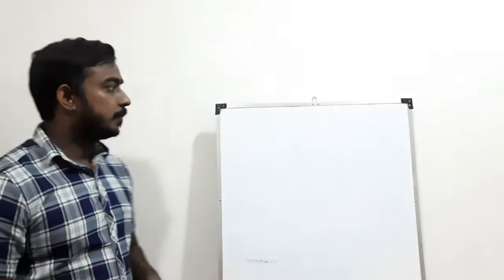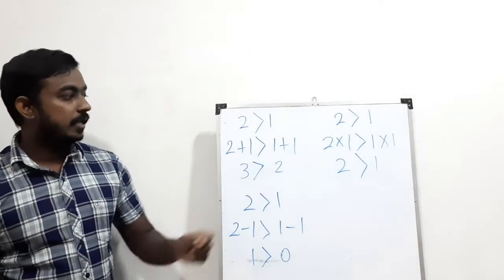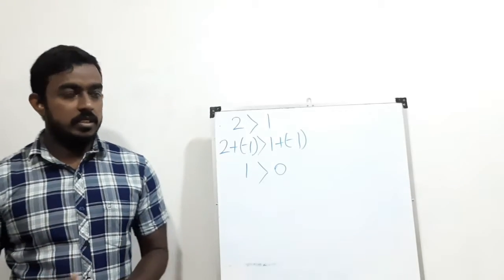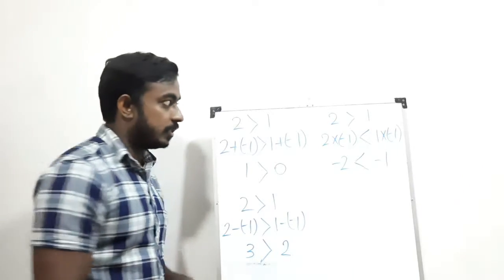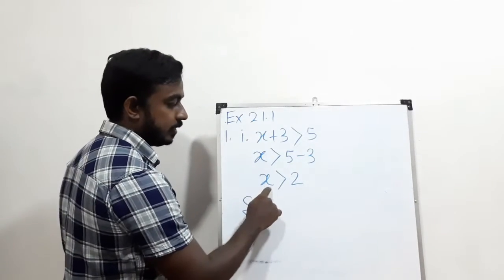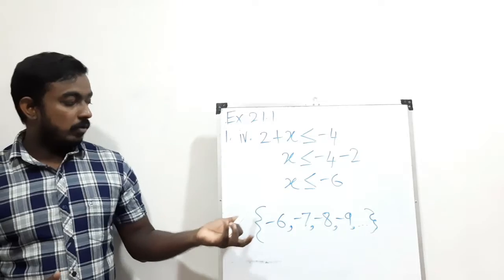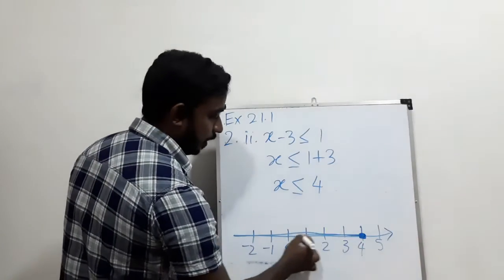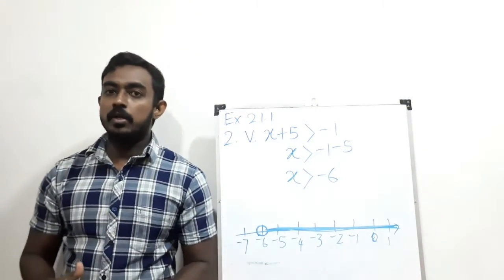Grade 9 Mathematics 21. Inequalities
This video shows the 1st lesson of the third term of grade 9 Mathematics. It shows up to the representing inequalities on a number line.